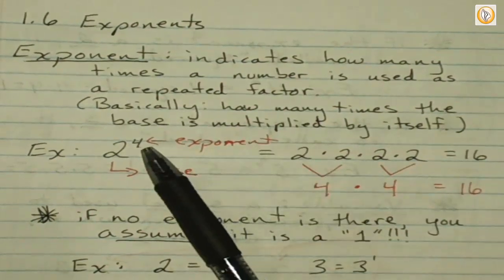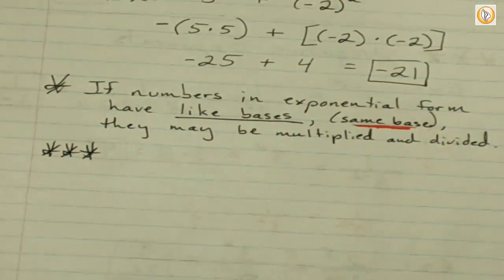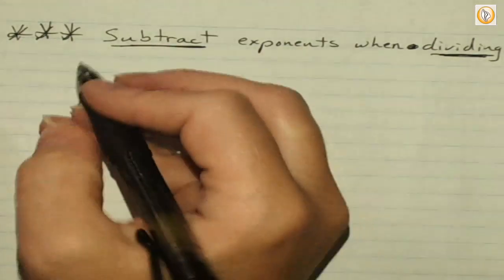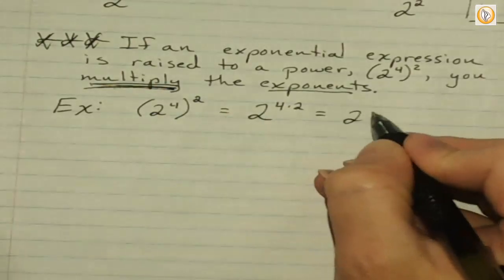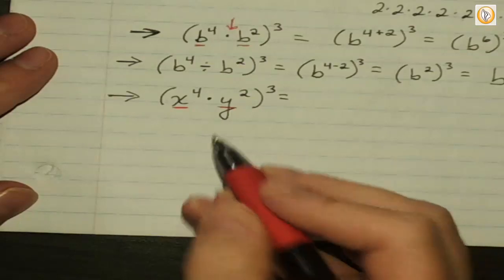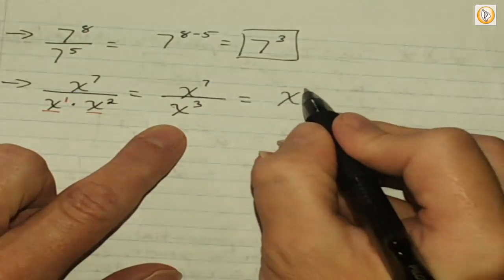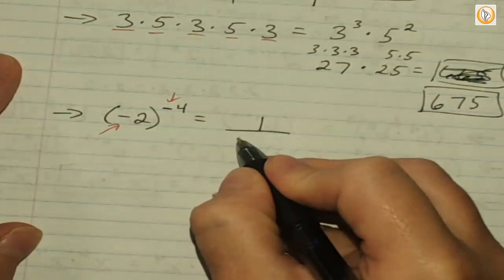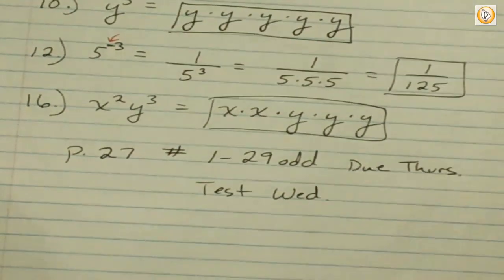PreAlg 1.6 Exponents Part 2